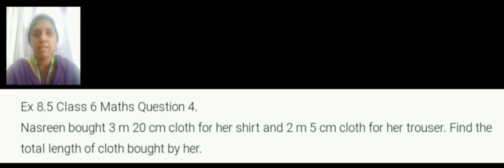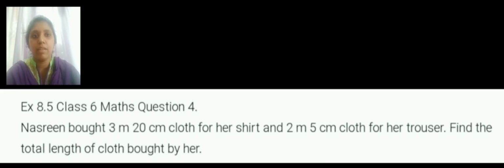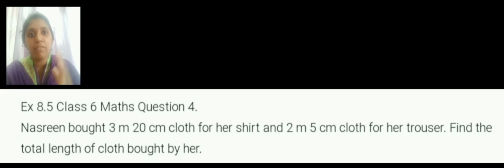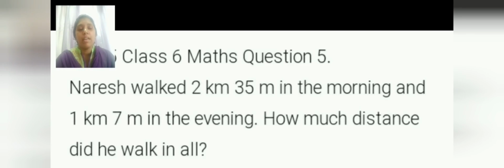Class 6 Mathematics module 3